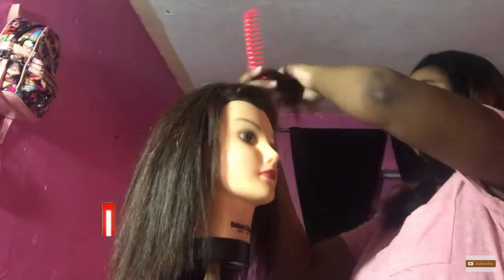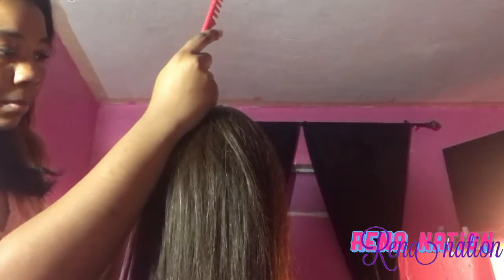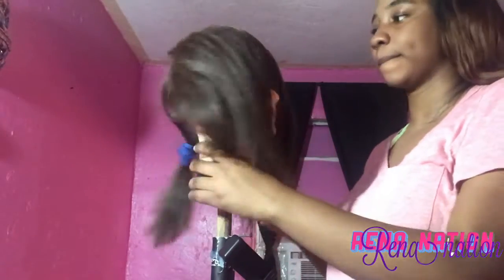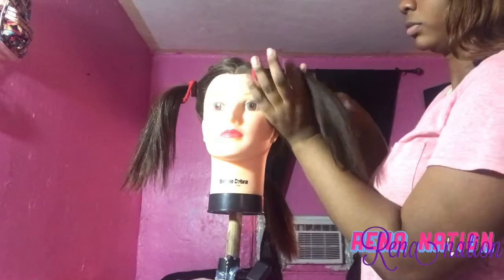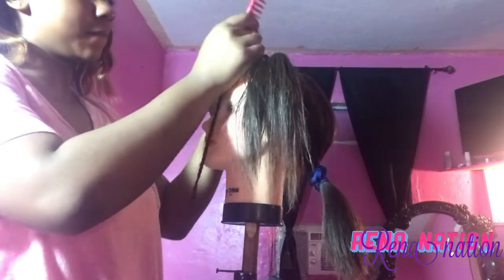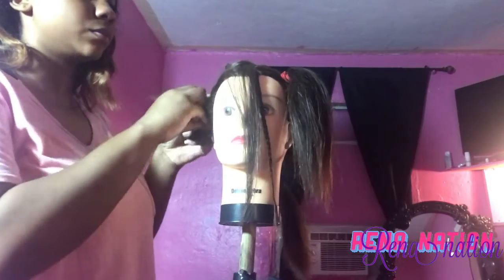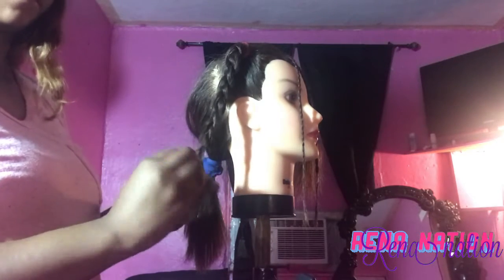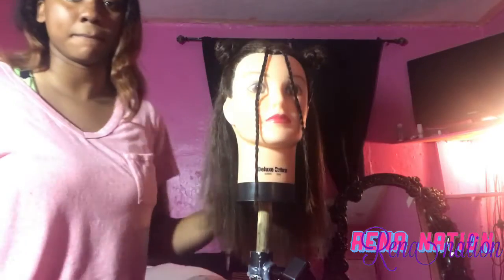HALF UP HALF DOWN BRAIDED BUNS WITH BRAIDED BANG |RENA NATION❤️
How you enjoy! Thank you all for your support ☺️🦋💙

Ya

@hairandnails_by.rena -hair and nail page
@bbyface_nicole -main page
@poppingbabecollection -business page